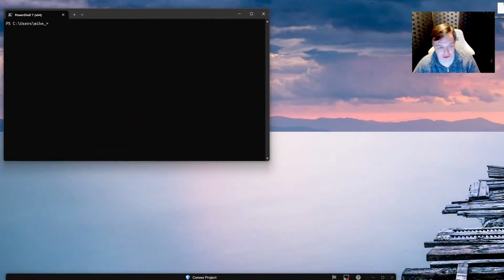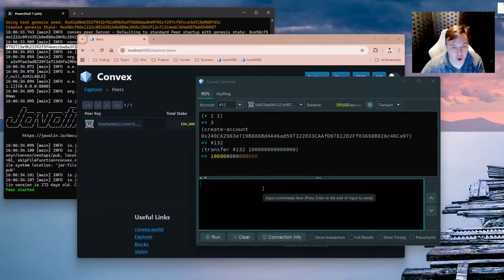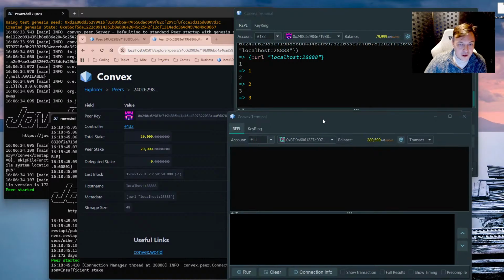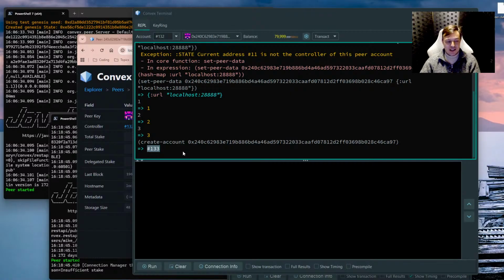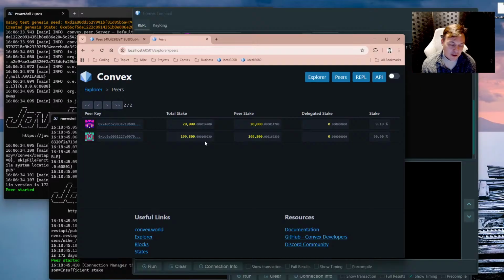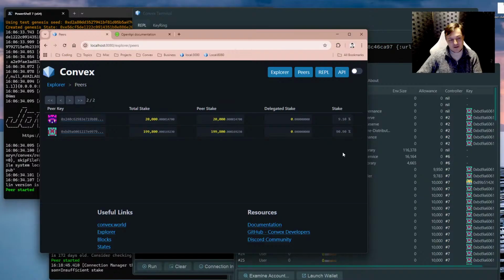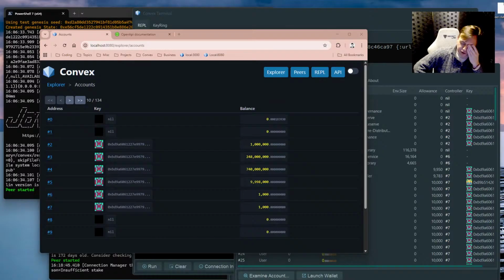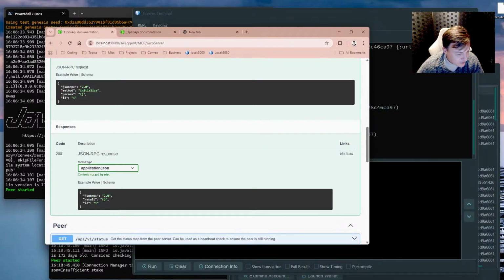AMA: PEER OPS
🔥 AMA: PEER OPS — The Future of AI Economic Systems | Convex Network

Welcome to the Community Peer Operator AMA, a deep dive into the next era of decentralized infrastructure and AI-native economic systems. If you're exploring how to participate in Convex as a builder, operator, or early ecosystem contributor, this AMA is the perfect place to start.

Convex is moving into a new chapter—one where the network is powered by Peer Operators: community-driven participants who run the compute, storage, verification, and economic layers of the protocol.  Convex is creating a distributed, human-led network that supports autonomous agents, data routing, microservices, and real-time economic coordination.

⭐ What This AMA Covers

What a Peer Operator is and why Convex needs them

Hardware & uptime requirements

Expected responsibilities & incentives

How Archon NFTs tie into peer staking

How community “peer groups” form

Rewards & long-term operator advantage

The roadmap from Protonet to Mainnet

How AI agents rely on peers for tasks, compute, and settlement

Live Q&A with founders and early operators

Whether you're a developer, DevOps engineer, AI builder, researcher, or someone entering decentralized infrastructure for the first time—this AMA gives you the full picture of how to participate.

🌐 Why Peer Ops Are Important

Convex is an AI-native economic protocol designed for humans, autonomous agents, federated AI systems, and machine-to-machine value exchange. Peer Operators provide the foundation that makes this possible by ensuring:

Deterministic execution

Fast settlement

Data routing for AI workflows

Secure environment for agent transactions

As more AI agents join the network, Peer Operators become the backbone of the global AI economy.

🛠 Who Should Consider Becoming a Peer Operator?

DevOps professionals

Cloud and server operators

AI infrastructure builders

Token holders who want deeper participation

Community members supporting decentralization

Anyone curious about agentic economic systems

You don't need a data center. Many early operators will use modest setups with high reliability.

🧠 About Convex

Convex is the protocol for  enabling autonomous systems to move data, compute results, and transact value through a deterministic, peer-powered runtime. It supports:

Human and AI economic systems

Agent-native execution

AI supply chain orchestration

Microservice routing

A new form of decentralized economic infrastructure

Scalable, low-cost coordination for AI systems

Convex gives both humans and AI agents a place not just to exist, but to transact.

Ask anything—technical, operational, philosophical, or economic. This AMA is designed to help new community members understand the opportunity and help early operators prepare for the network’s growth.

🐦 X/Twitter: @Convex_World

🚀 Be Part of the Network AI Will Run On

Peer Operators are the early builders of a new kind of decentralized infrastructure—open, sovereign, community-driven, and built for the agentic future.

Welcome to the AMA.
Welcome to the Convex Network.
Let’s build the backbone supporting future AI economies together.